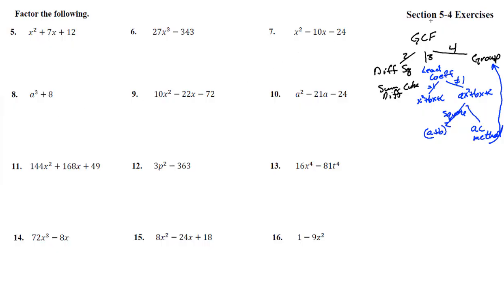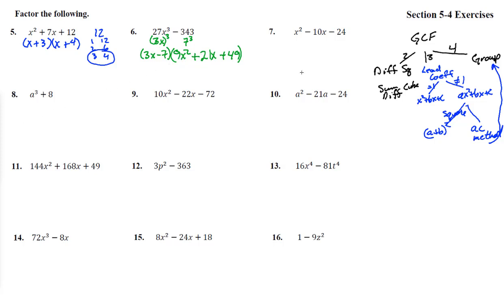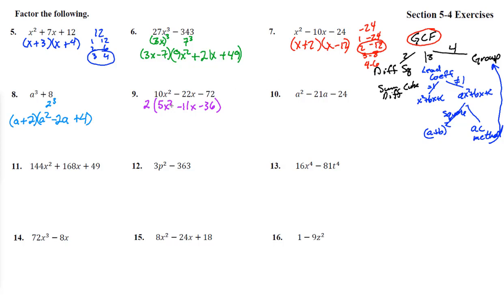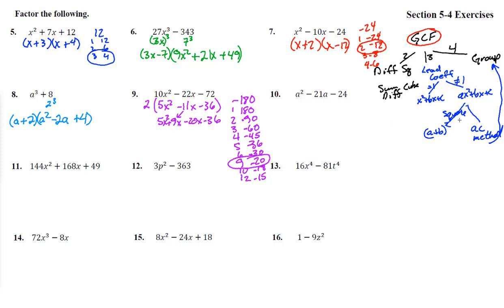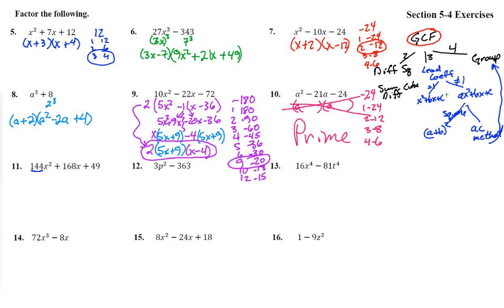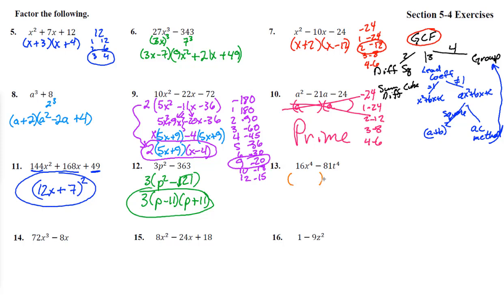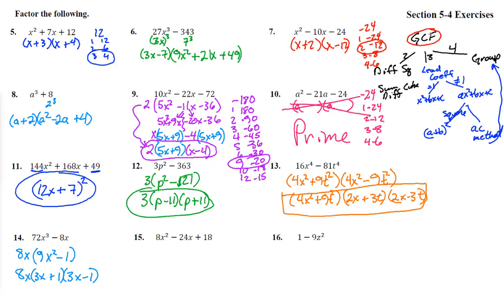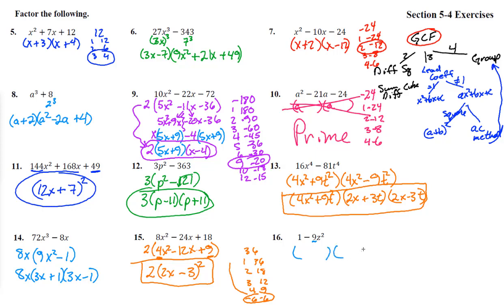101 5-4 Solutions 5-16